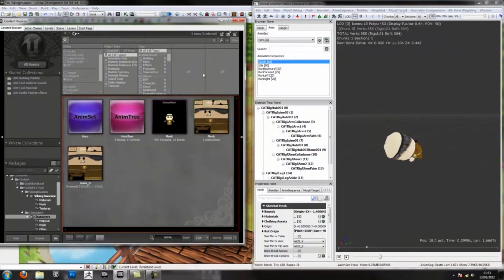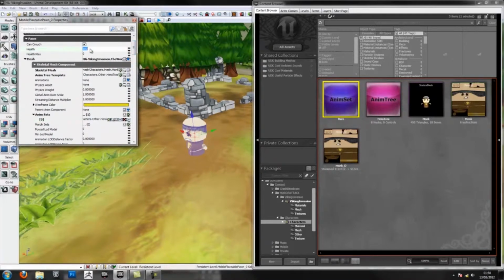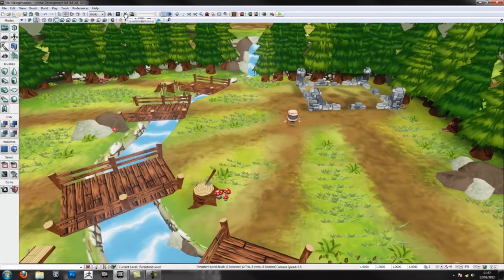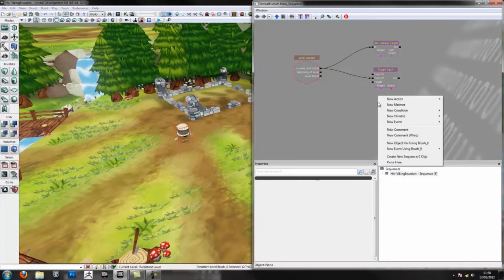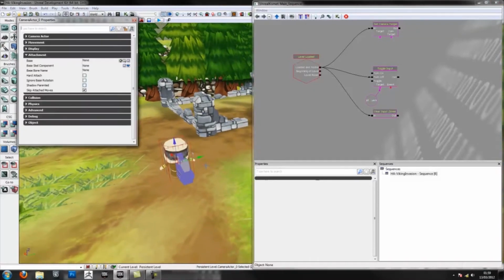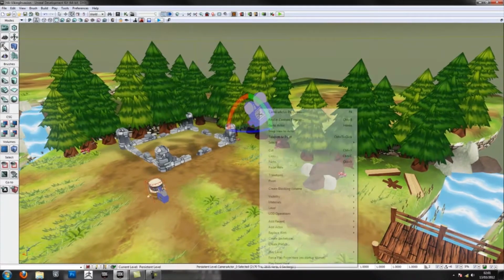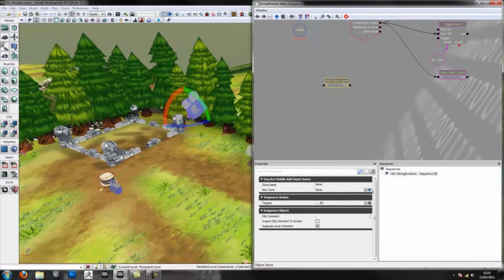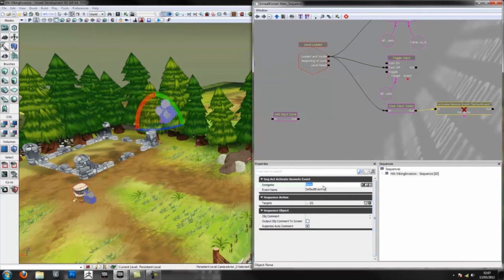Attack The Horde Tutorial Series - 3.2.1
This Tutorial covers Player Character Setup.

The tutorial Series for Attack The Horde!
Attack The Horde is an iPhone game created in UDK and coded using just Kismet. This tutorial series goes over how to create your own game like attack the horde.

Tutorial By Arran Langmead
Developed By Arran Langmead Christian Brindley and Lauren Woodroffe

Join our Facebook or twitter page for regular updates